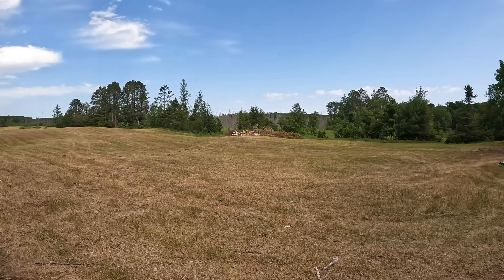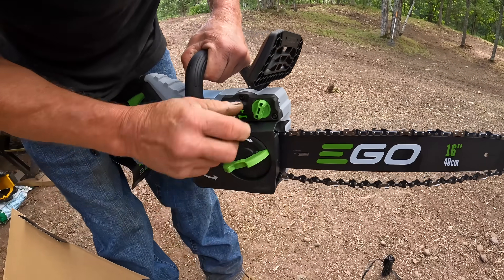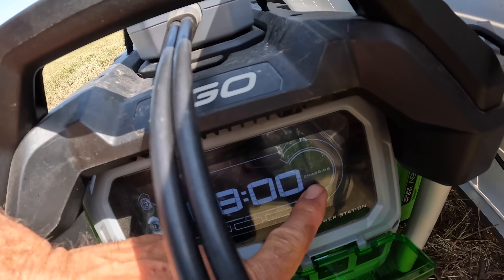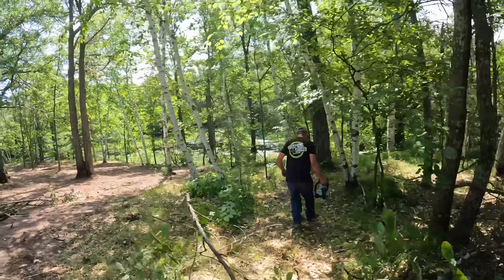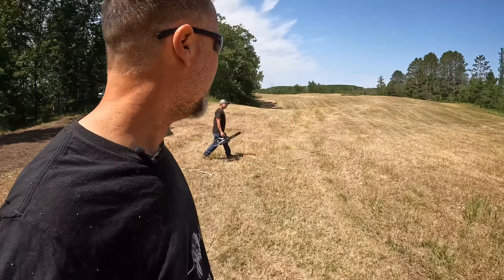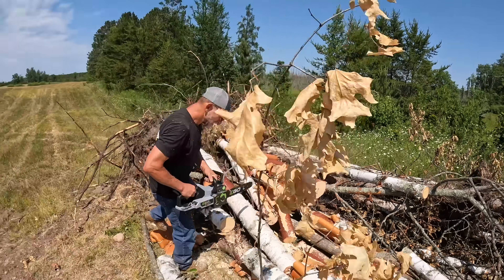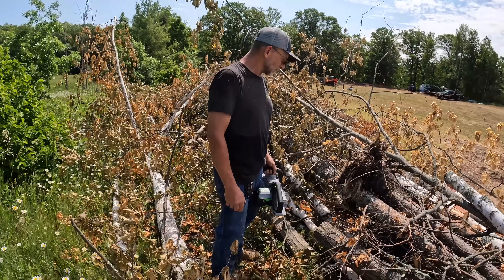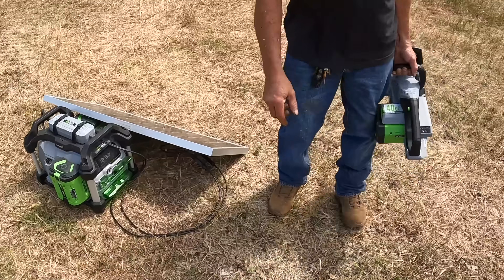Solar Powered chainsaw-Maybe...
I had a CRAZY idea to try and Solar power a chainsaw-Lets see if it works.